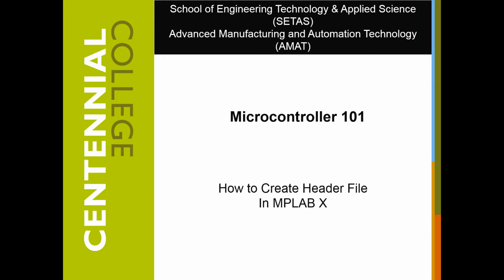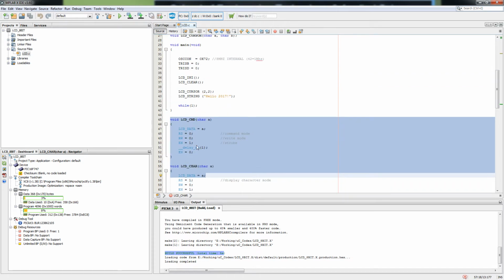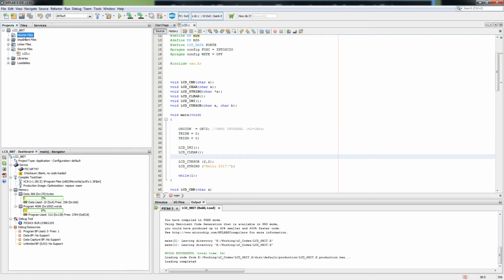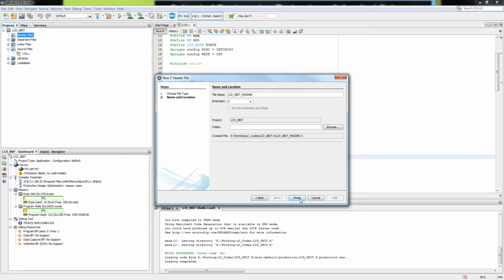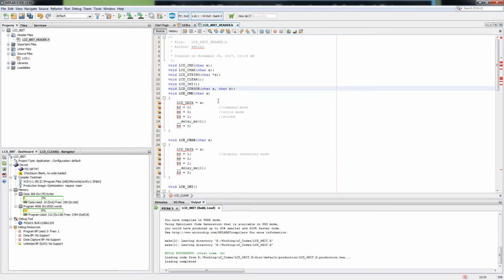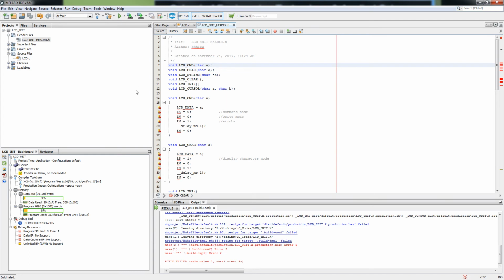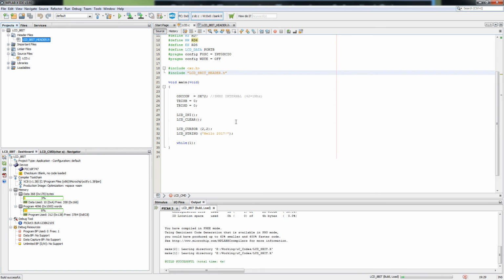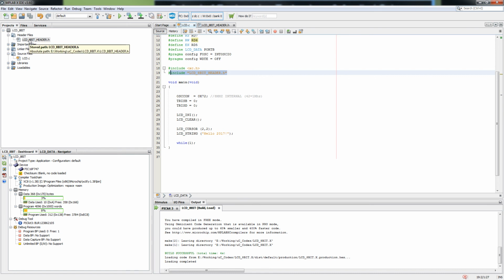Microcontroller 101: Tutorial #6, Creating Header File